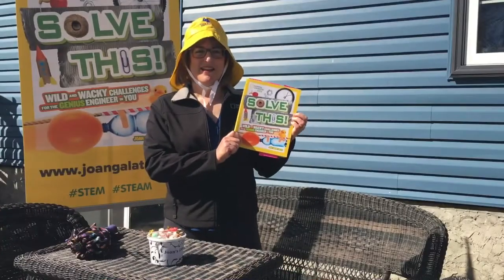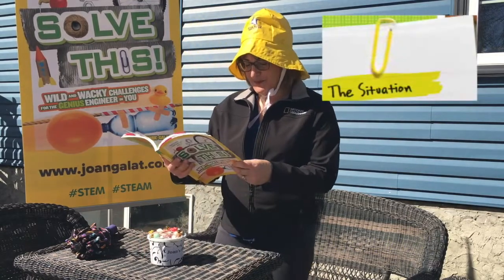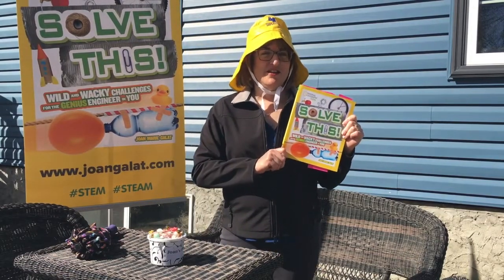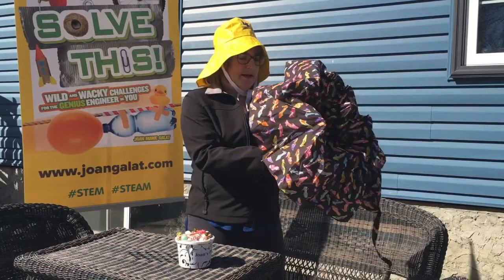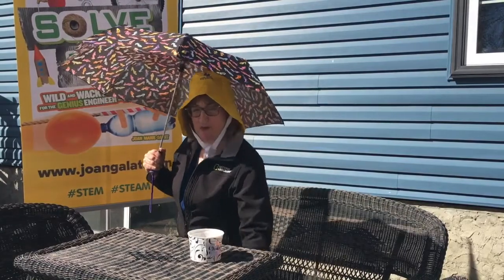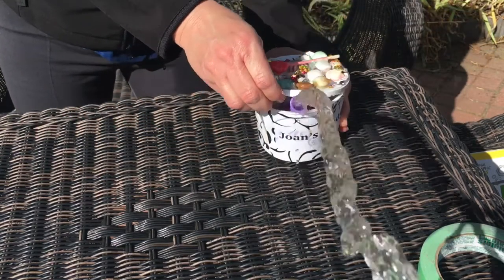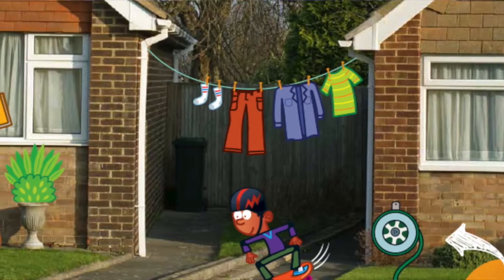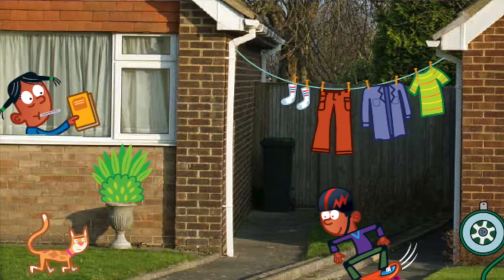Don't Steal My Candy! with Joan Marie Galat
See how you can use household items and engineering principles to stop a candy thief. Based on the National Geographic Kids title 'Solve This! Wild and Wacky Challenges for the Genius Engineer in You' by Joan Marie Galat.

Activity: Ages 8 and up.